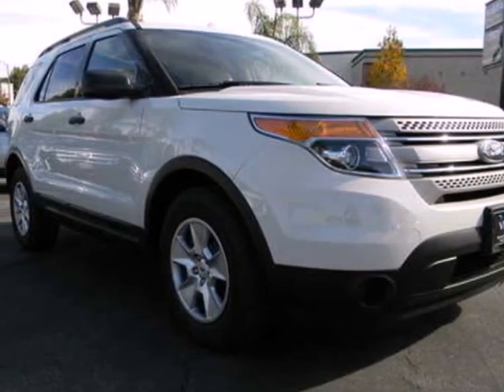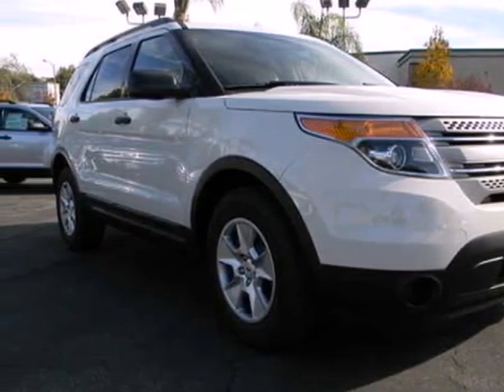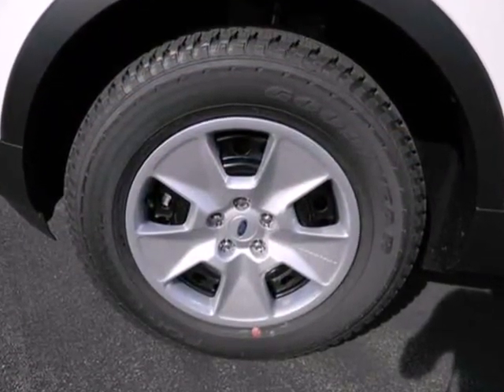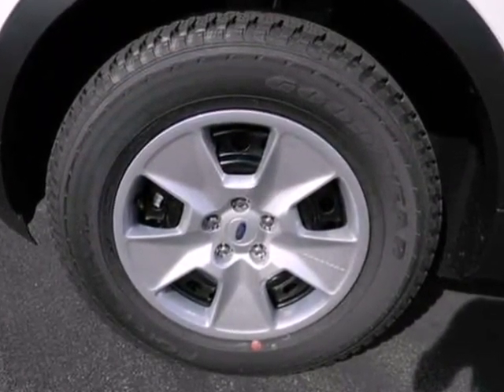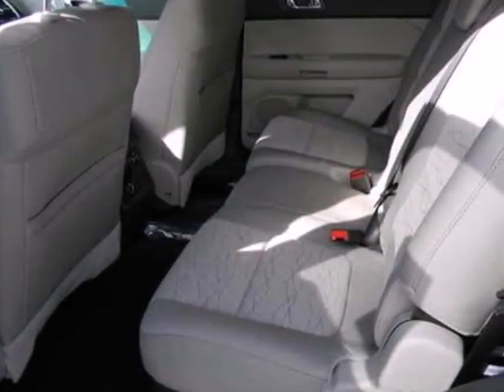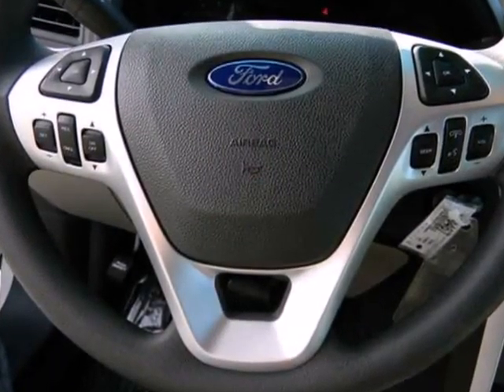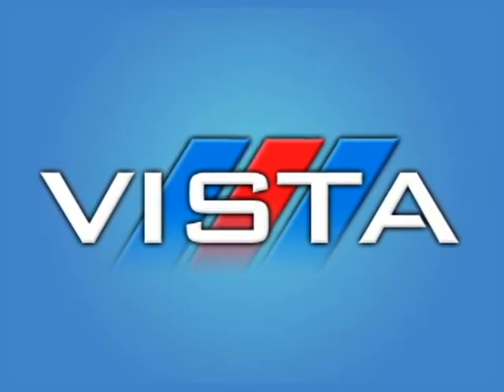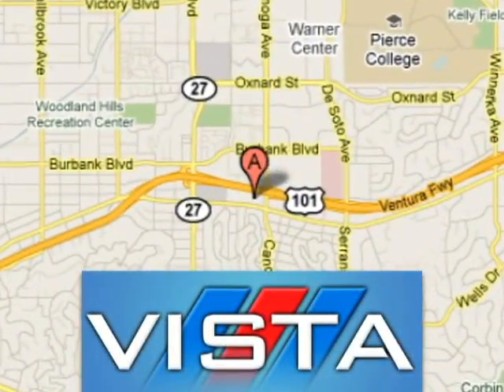2012 Ford Explorer #120467 in Woodland Hills, CA 91364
If you are looking for real value on a great new car, Vista Ford Lincoln Mercury invites you to come in and test drive this 2012 Ford Explorer, stock# 120467. We are conveniently located near Woodland Hills, CA and known for our great selection, reliability and quality. Come take a look at this 2012 Ford Explorer today.

Vista Ford Lincoln Mercury
21501 Ventura Blvd
Woodland Hills CA, 91364

Vista Ford Lincoln, Family Owned and Operated since 1974, A Family Tradition.